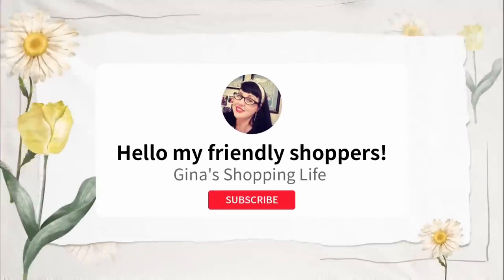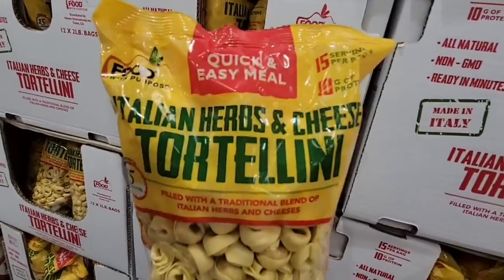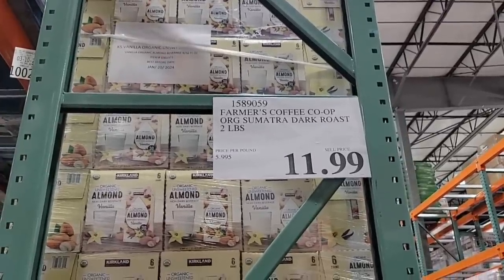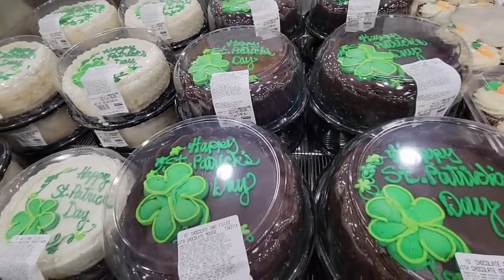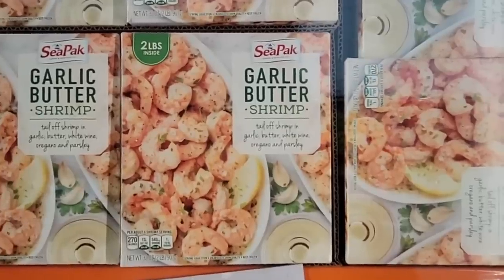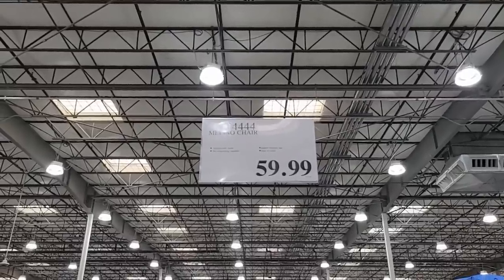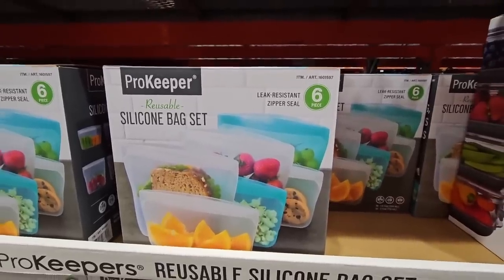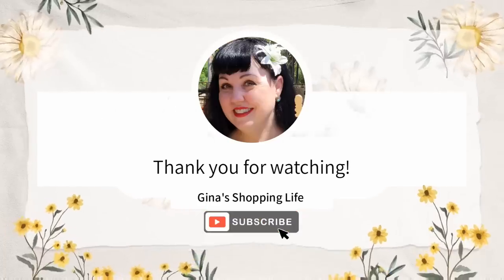COSTCO New Arrivals! Come see WHAT is BACK!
Today we are in Southern California shopping at Costco and there are many new arrivals! These new arrivals were located in Murrieta and in Temecula.